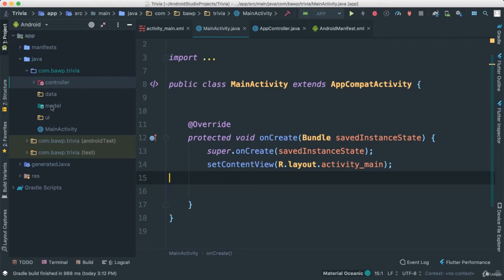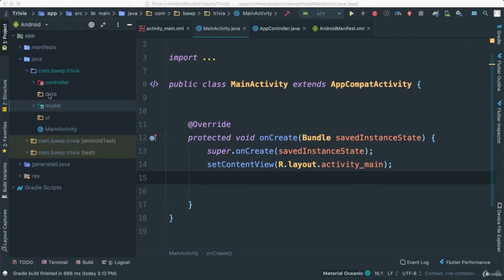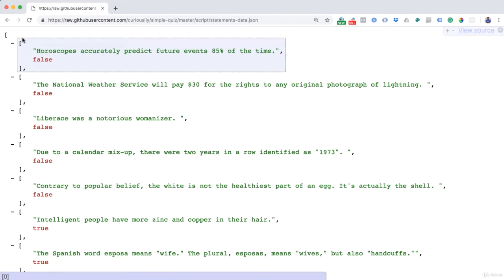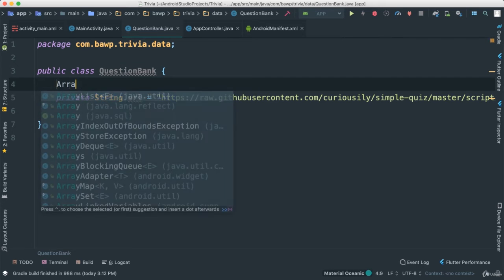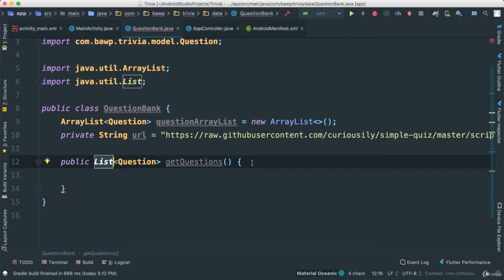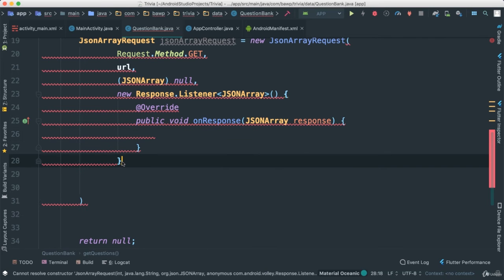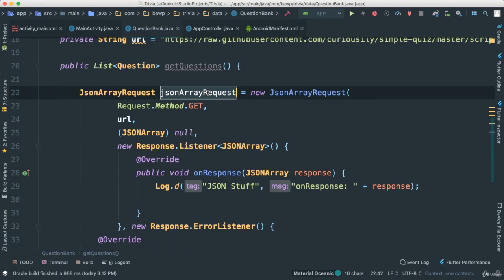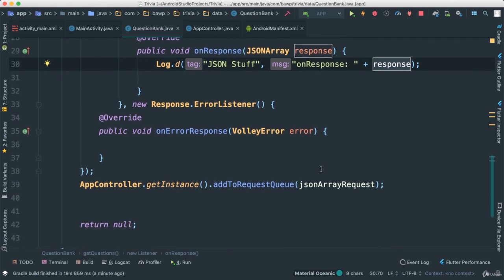Chapter - 13 || Setting Up Question Bank Class Part 1 || #75